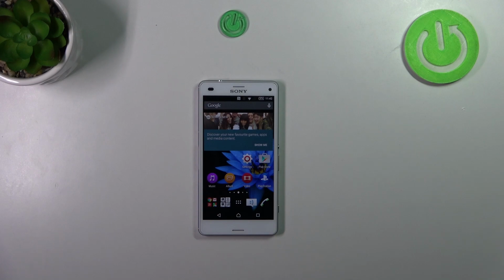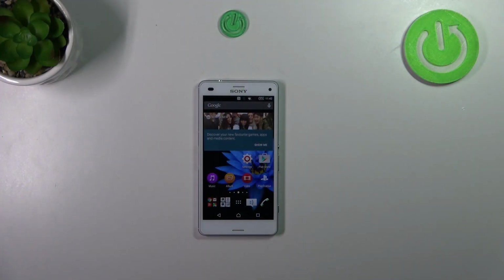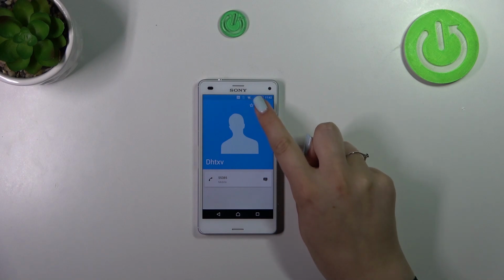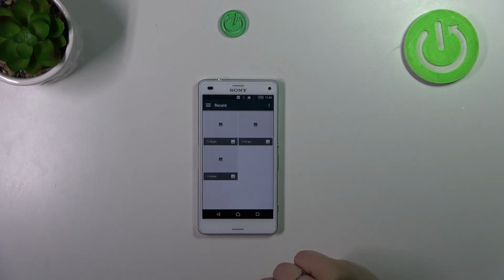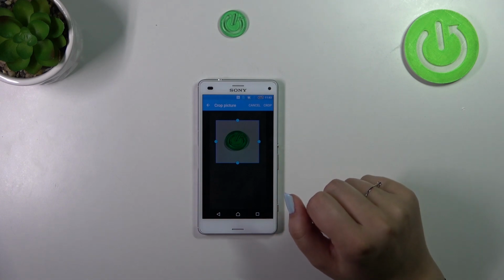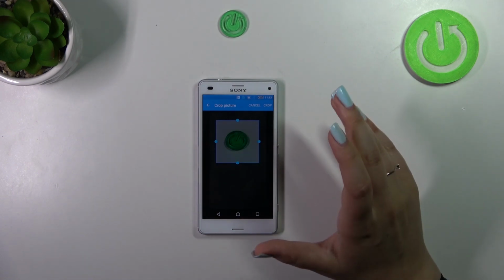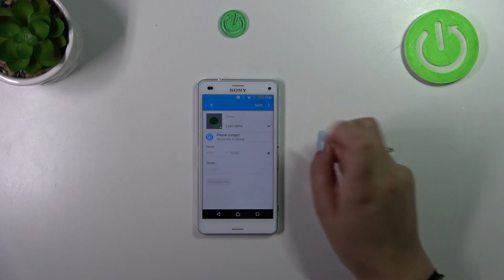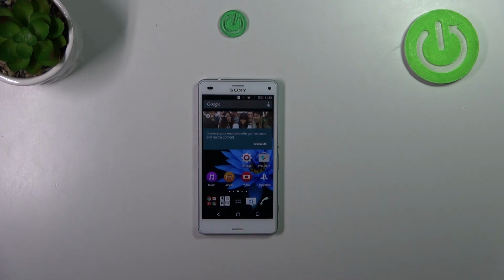How to Add Photo to Contact in SONY Xperia Z3 Compact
Discover how to personalize your contacts on the SONY Xperia Z3 Compact by adding photos. This allows you to visually identify your contacts at a glance, making it easier to connect with friends, family, and others. You can also recognize callers in the fastest way. Go to our YouTube channel if you want to know more about your SONY Xperia Z3 Compact.

How to add photo to contact in SONY Xperia Z3 Compact? How to add picture to contact in SONY Xperia Z3 Compact?